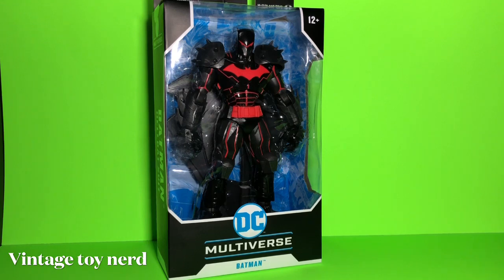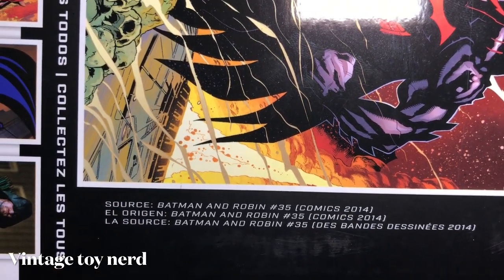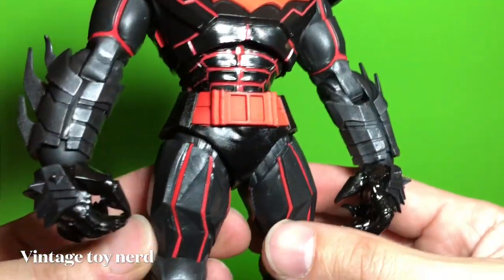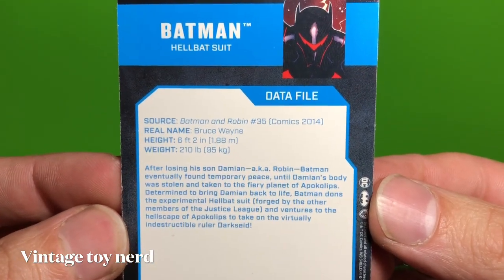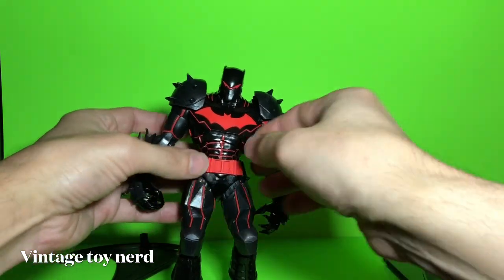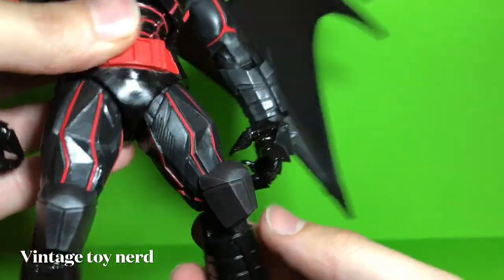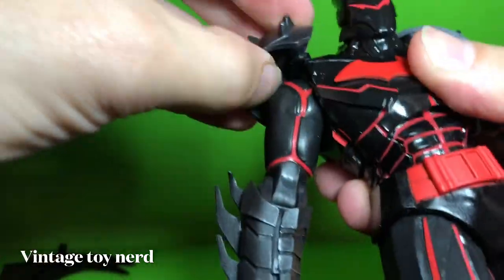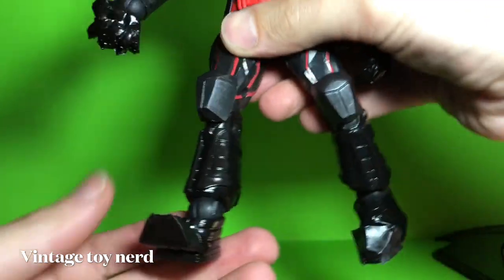Ep.120 Dc Multiverse hellbat suit Batman armor review